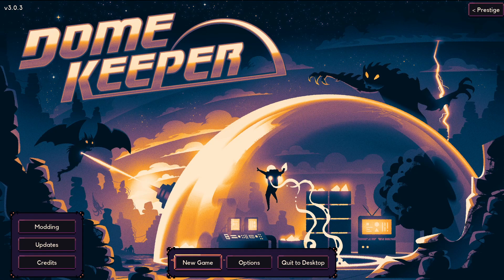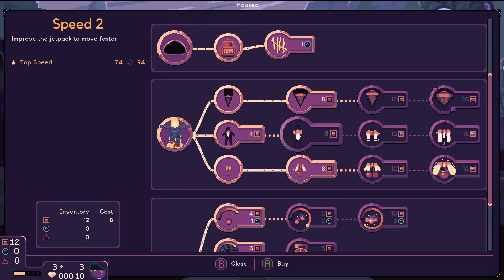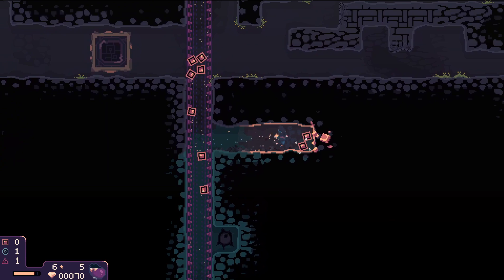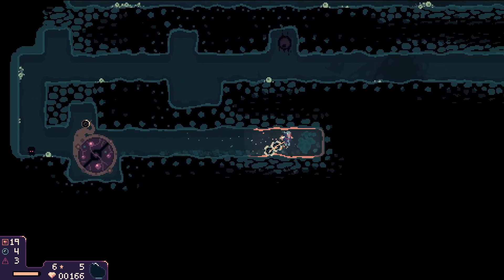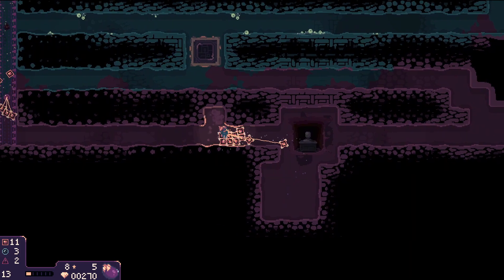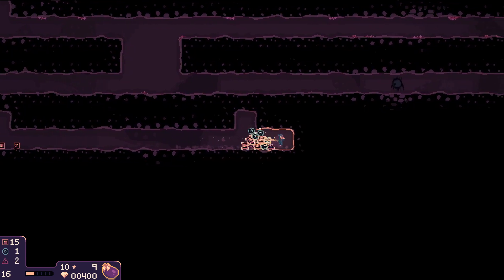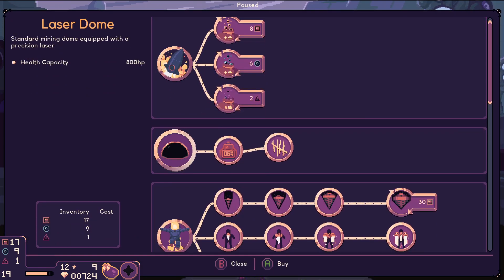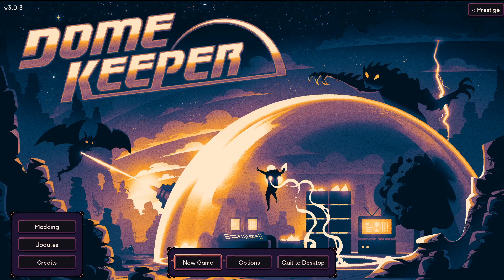Dome Keeper Part 22: Prestige Miner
Today on Dome Keeper, we take some time to mine in peace.

Welcome to Thet Plays Dome Keeper! Dome Keeper is about staying alive on on a hostile world while only leaving your bubble to pillage the sweet, sweet resources under the planet's crust. As a roguelite, the experience of failing and trying again will likely be strong with this one. How will we do? Only one way to find out!

From the developer: "Defend against waves of alien attackers in this innovative roguelike survival miner. Dig for resources and choose from powerful upgrade paths. Is there enough time to mine a little deeper and get back to defend before the monsters attack your dome?"